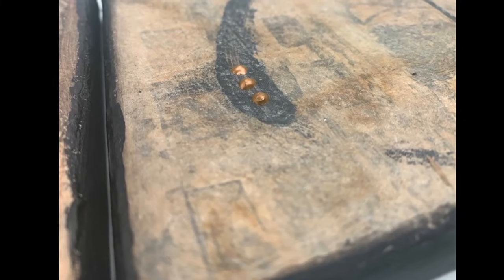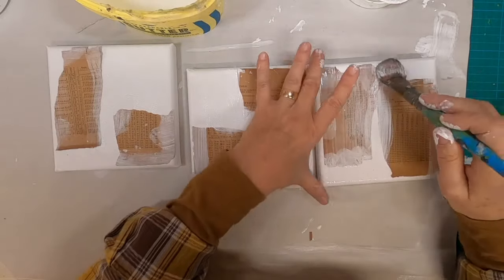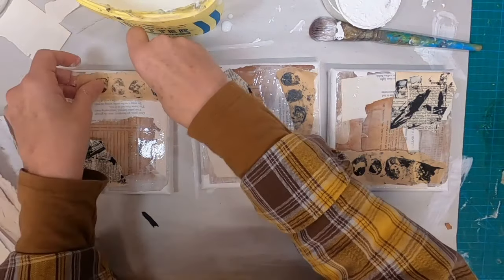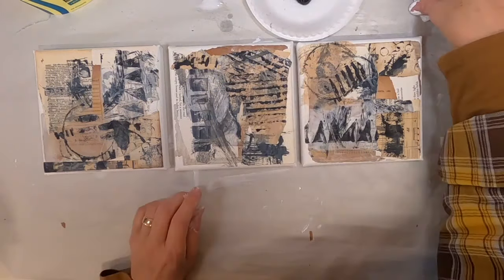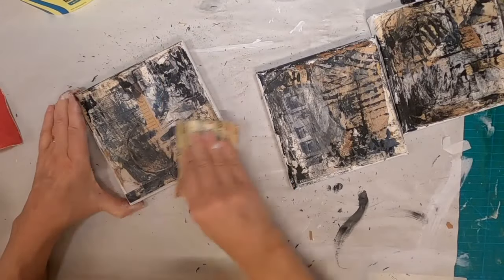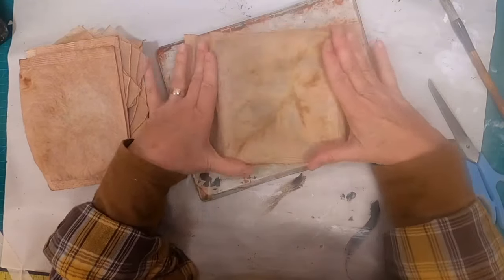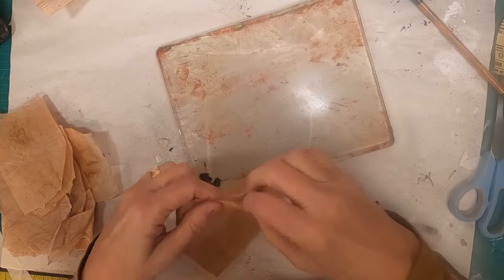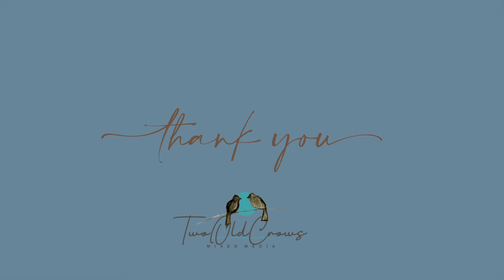MAKING ART WITH COLLAGE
Creating Art with Collage - WEEK 2 of the coffeecupprompt exploration on this channel! Embark on a creative journey with me as we delve into the enchanting realm of collage and explore its limitless artistic potential. Whether you're an experienced artist or just beginning your creative expedition, let's navigate this path together. I'll be sharing my discoveries, aiming to inspire, educate, and empower you to craft breathtaking collage artwork.

Prepare to gather your materials, unleash your inner artist, and venture into a world of self-expression through collage. Whether you seek relaxation, a new hobby, or a spark for your creativity, join me in this learning adventure.

Follow along, create your masterpiece, and set your imagination free with the boundless possibilities of collage. Join me on this extraordinary artistic odyssey!

00:00 Introduction of Collage Prompt
02:06 Laying Down the Collage Layers
10:51 Adding Paint to the Collage
21:29 Final Step - adding the tea bag to complete the Collage
23:13 Finished Collage